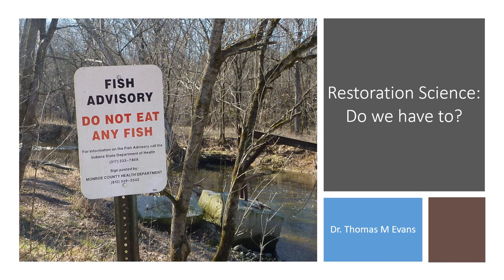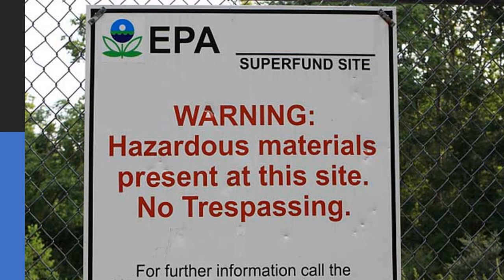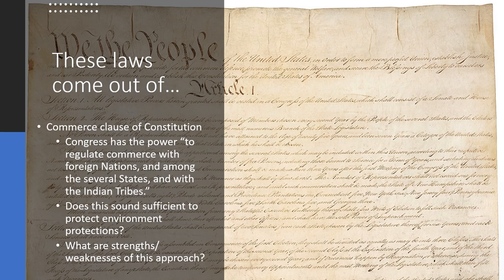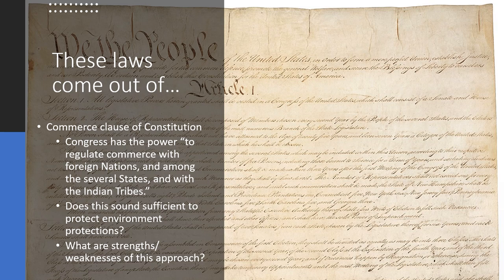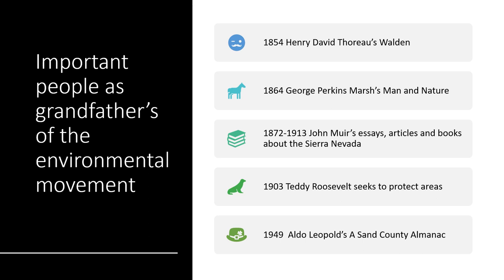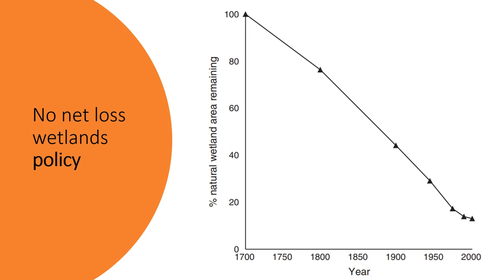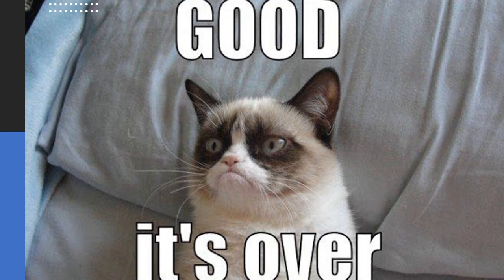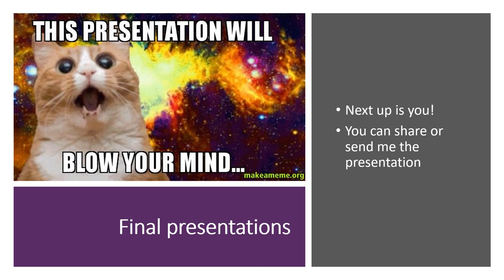23 Restoration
This is the final lecture of BIOL 380 - Stream Ecology. This lecture is an overview of the basis for stream restoration and the challenges of attempting it. The reading is: Wohl, E, Lane, SN, Wilcox, AC. 2015. The science and practice of river restoration. Water Resources Research, 51: 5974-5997.